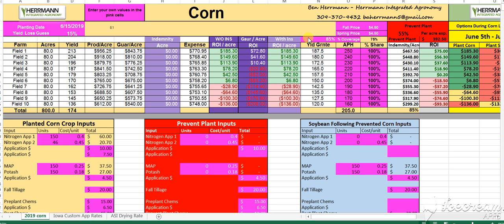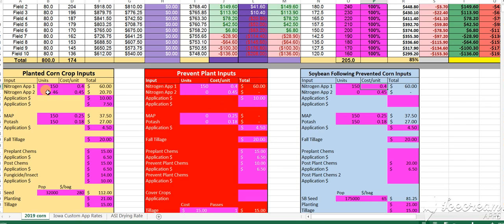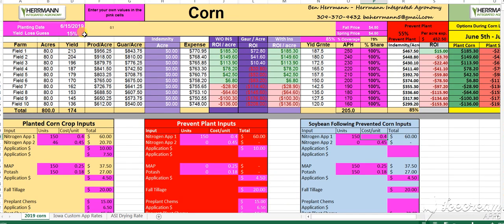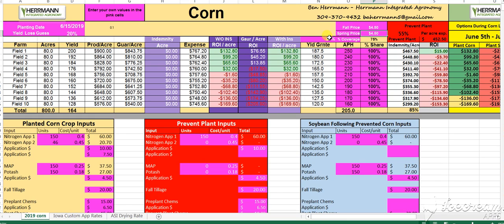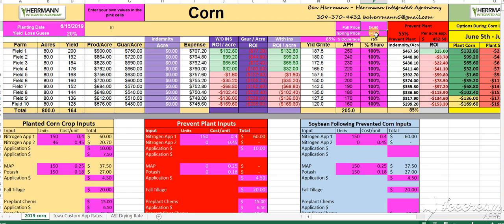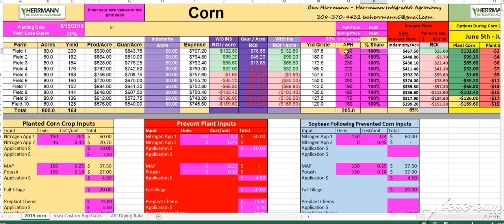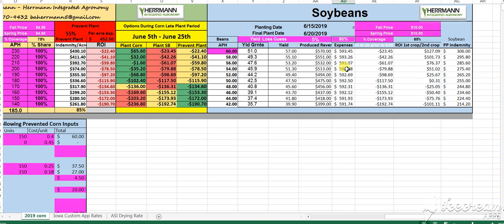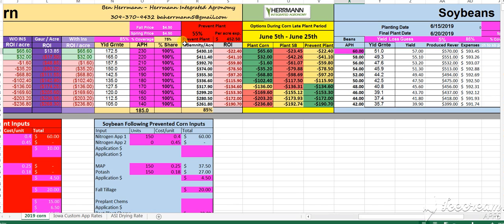ice_video_20190531-110724.webm